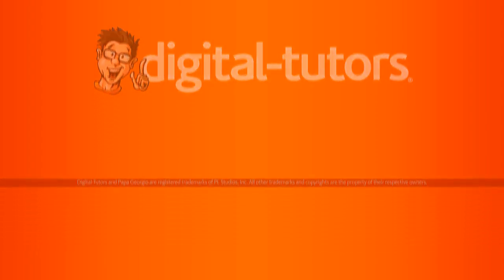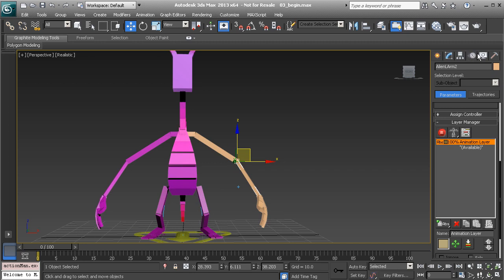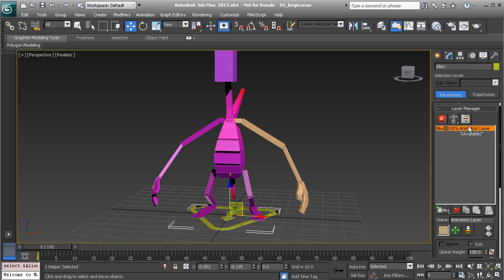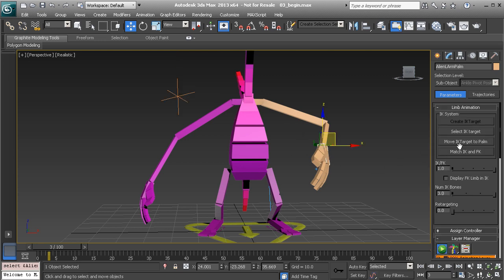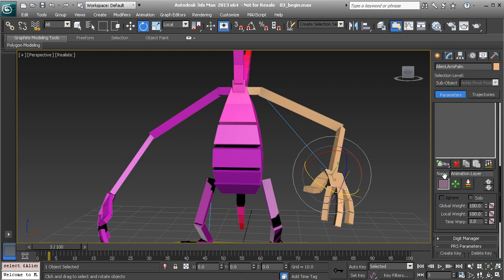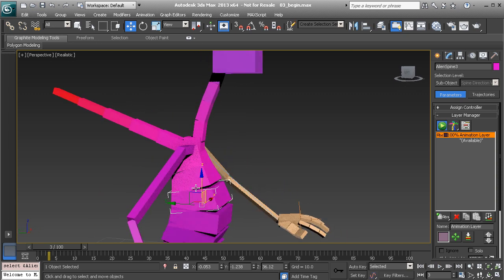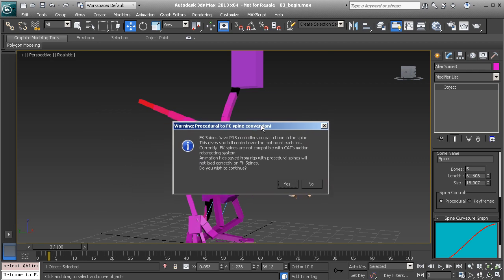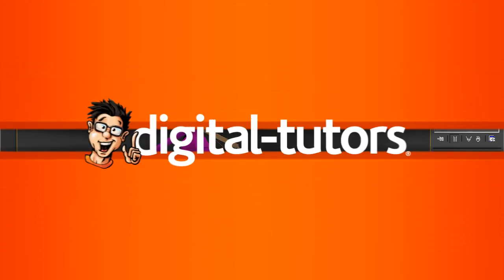03 How CAT's IK FK systems operate